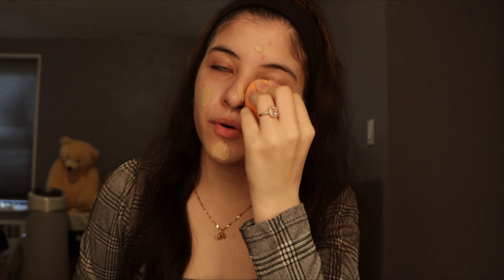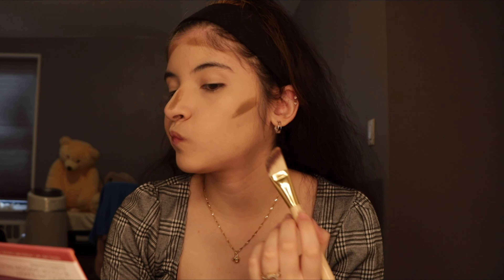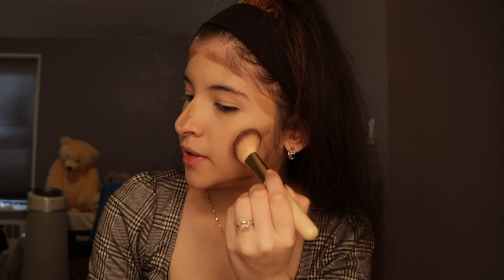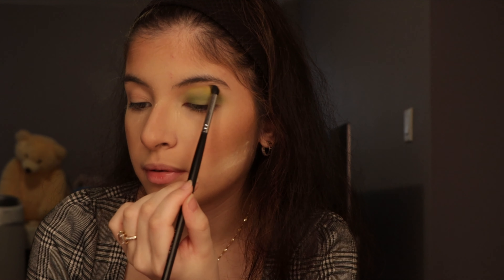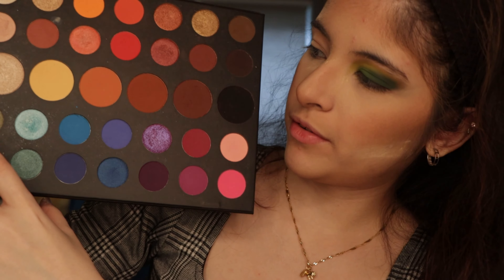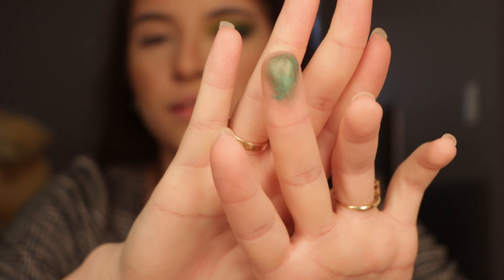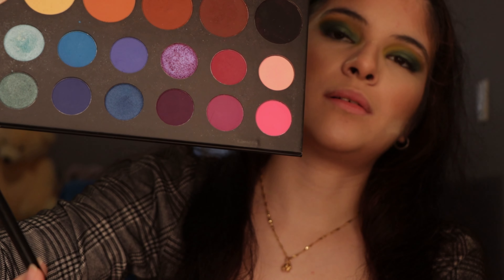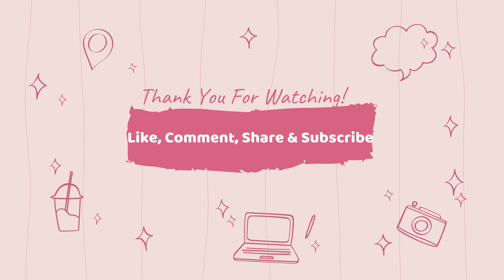Holiday Makeup Tutorial 2020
Holiday Makeup Tutorial for 2020!
Emerald Green Makeup
Holiday Glam!
Hope you guys enjoyed the video! I will really appreciate it!